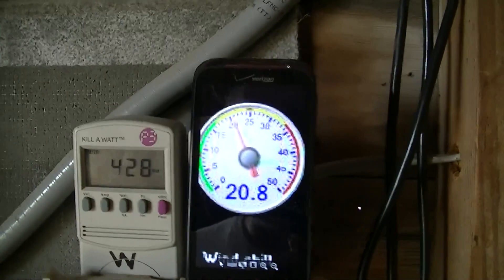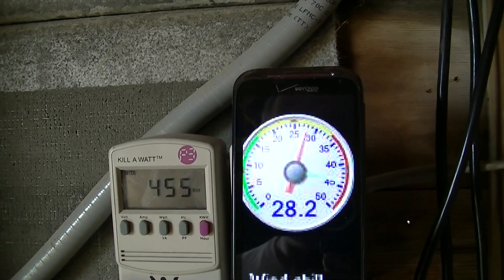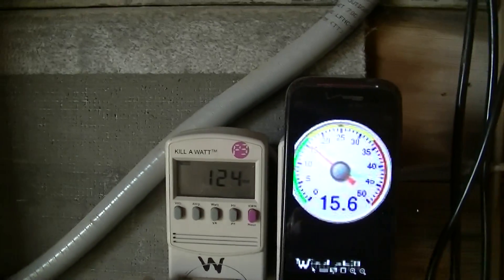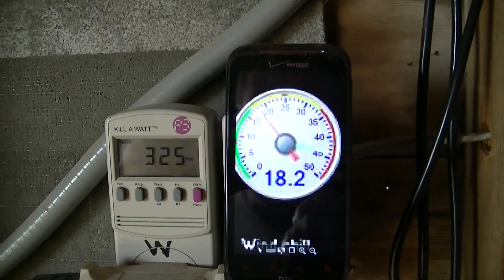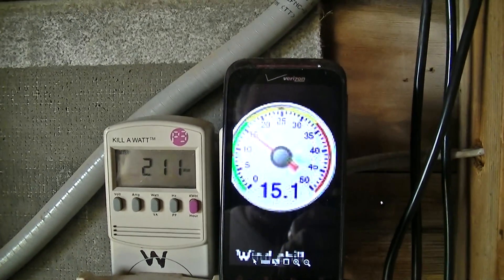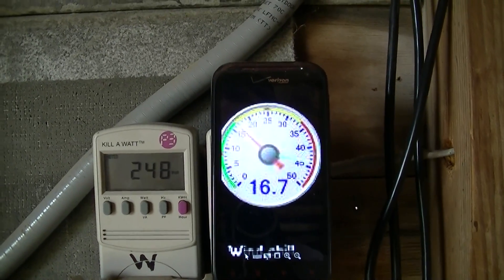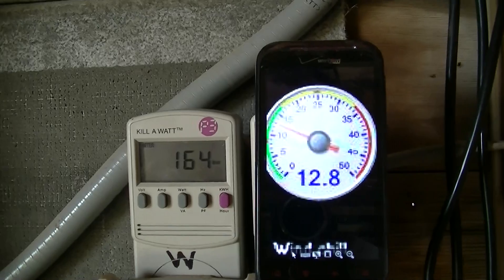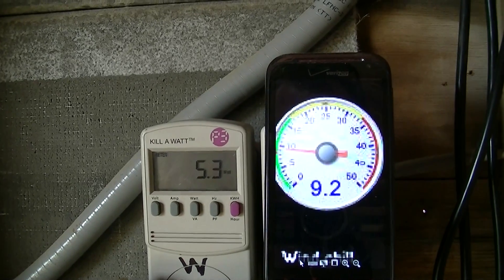Windmax/HY energy 1kw wind turbine 1024w @ 29mph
See some of my other videos for descriptions of my system; this shows some measurements only.  High reading of approx 1.024 kW right at beginning of video.  This output is from only ONE of my two turbines, HY Energy's newest version of its 1kw model the HY-1000.